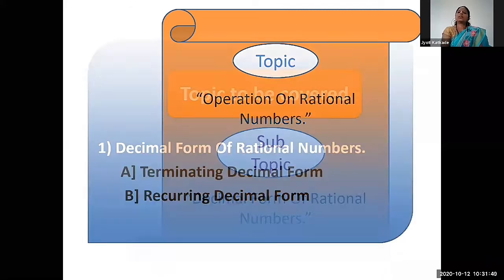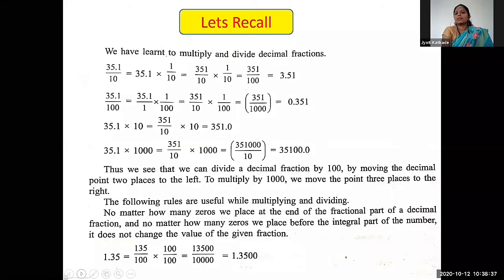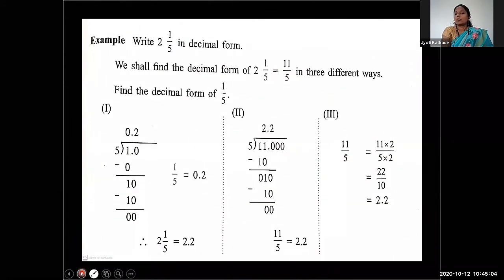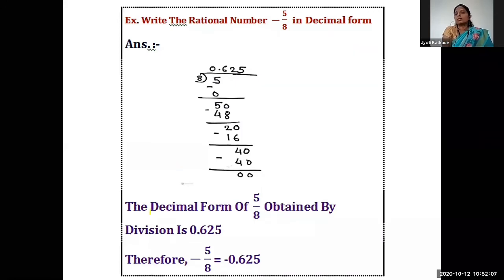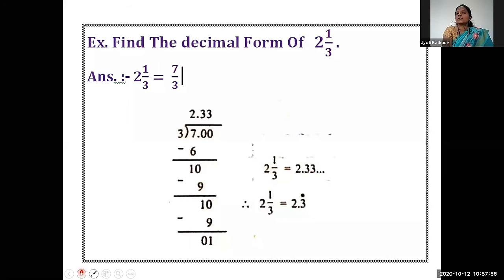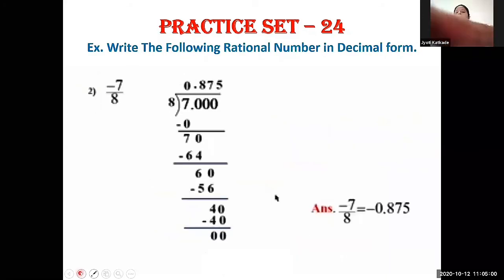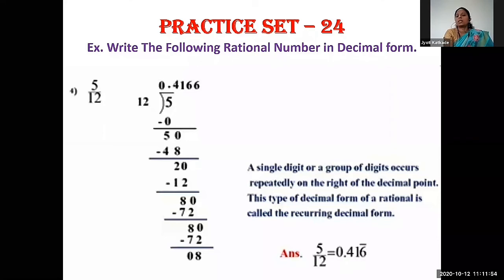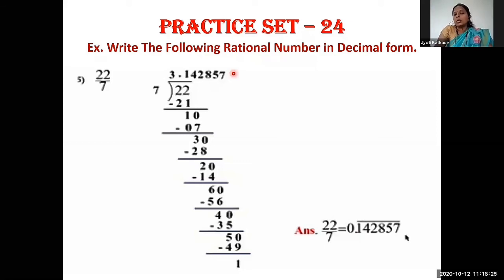Standard 7 Maths Operation on rational numbers part2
With COVID-19 limiting our mobility, the train of education must not be limited. With this vision in
mind, BMC has started this channel under the Education for All Initiative, providing free access
to educational resources to students across the country.

Topic- Operation on rational numbers
Teacher: Jyoti Katkade